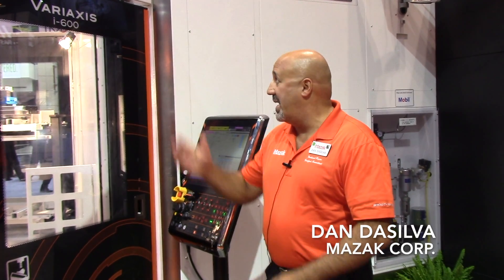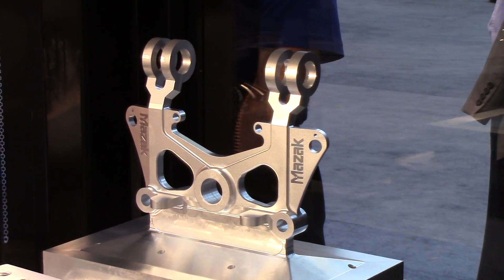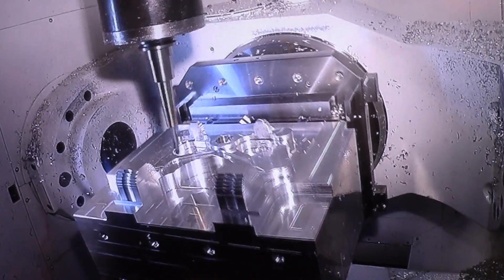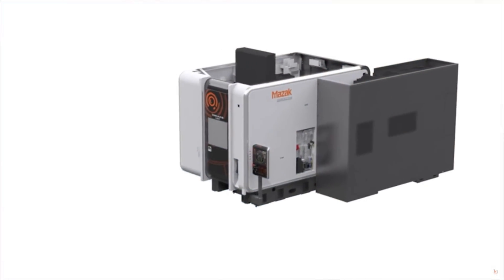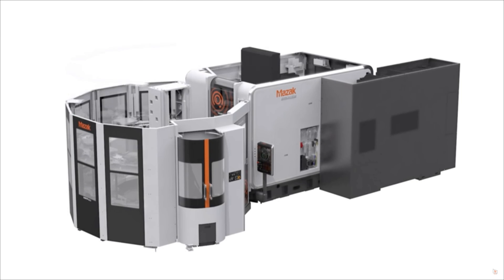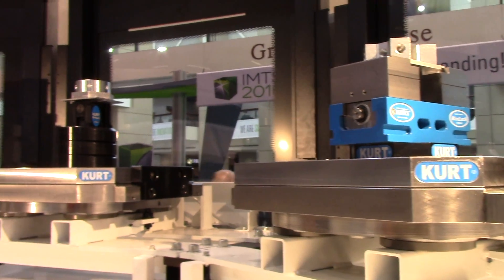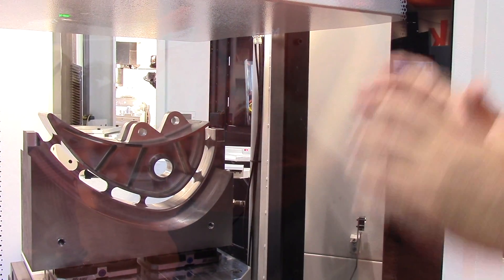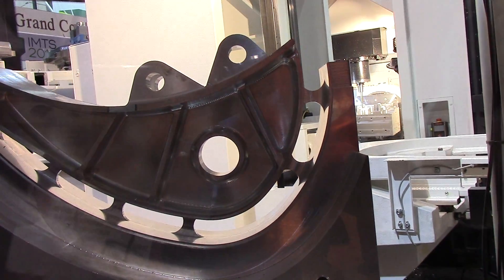Mazak features 'Done in One' on Variaxis i-600 & MPP 500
Mazak Corp. Applications Engineer Dan Dasilva offers an overview of the company's "Done in One" approach as he provides a guided tour of the Variaxis i-600 and Multi Pallet Pool (MPP) 500.